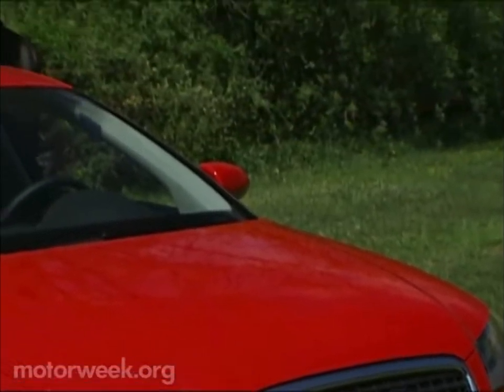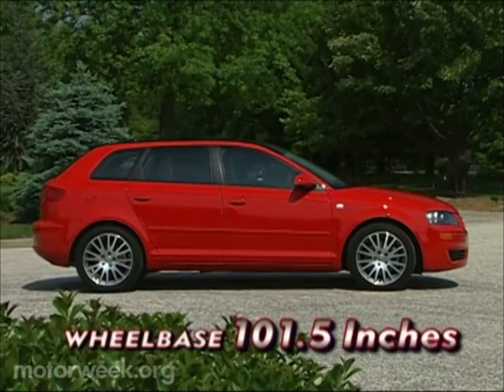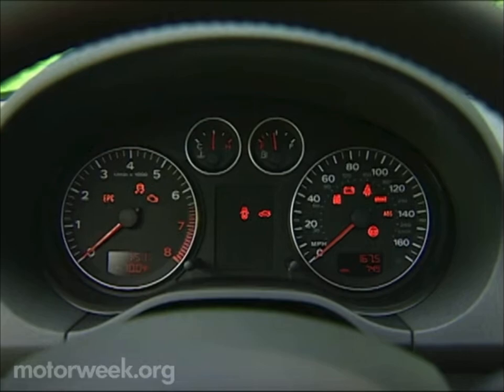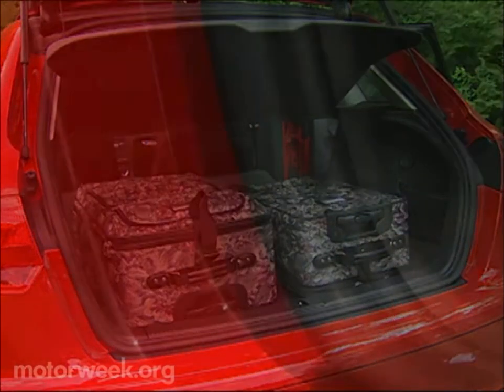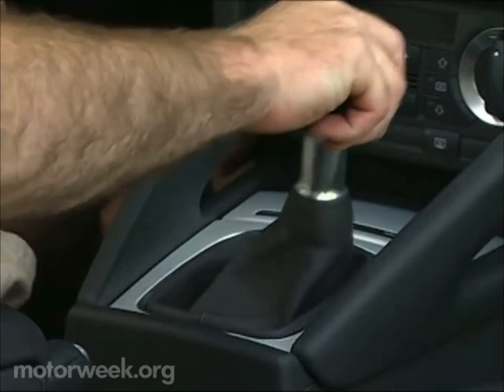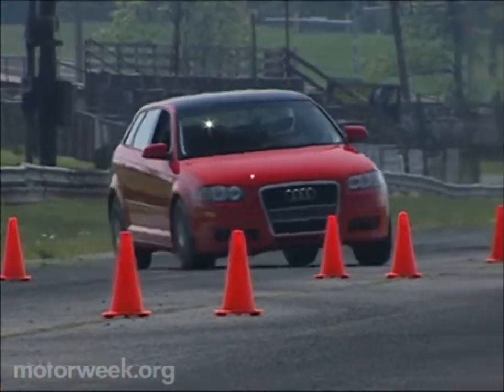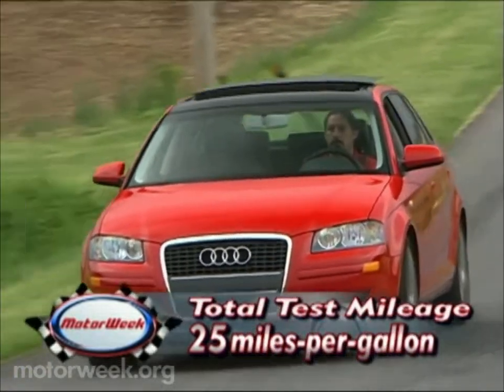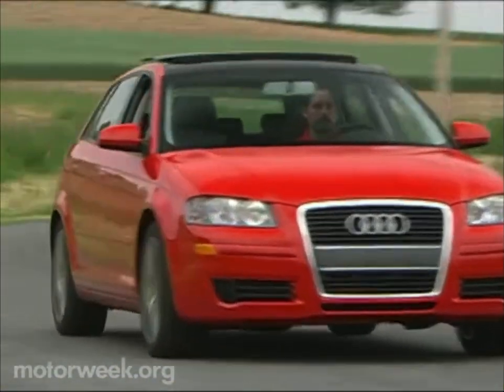Motorweek 2006 Audi A3 Road Test